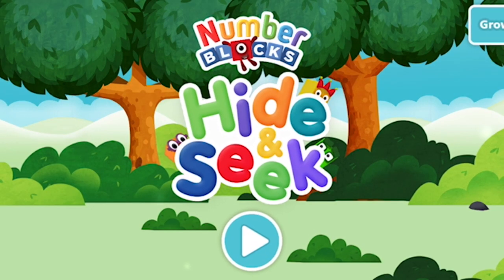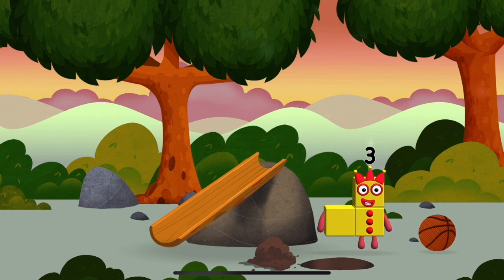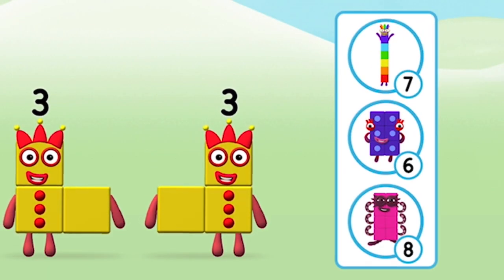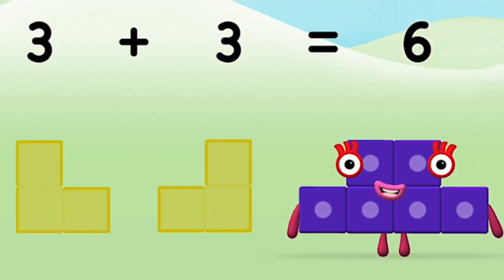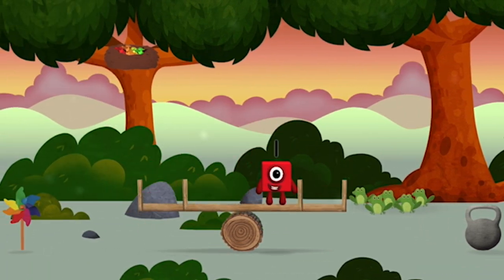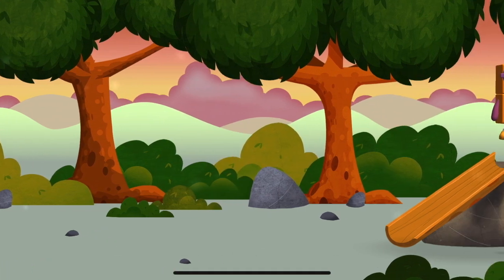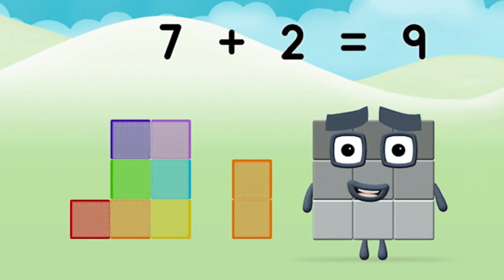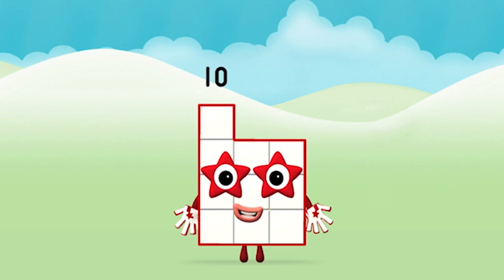Numberblocks Learn To Count